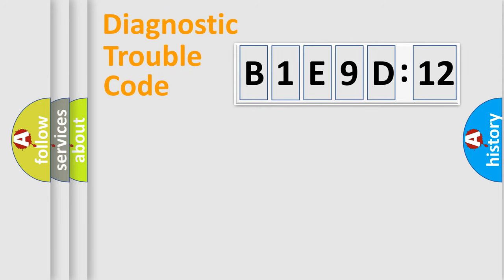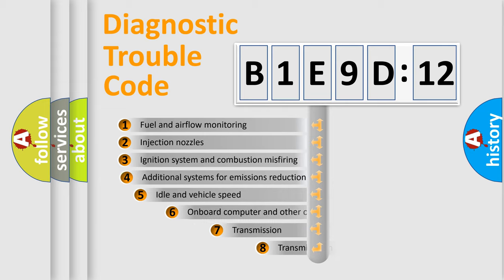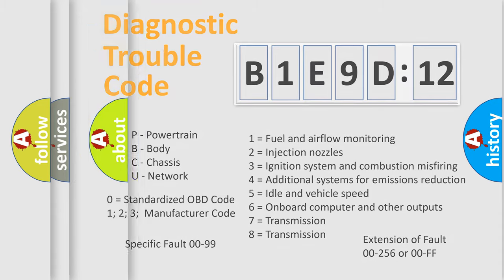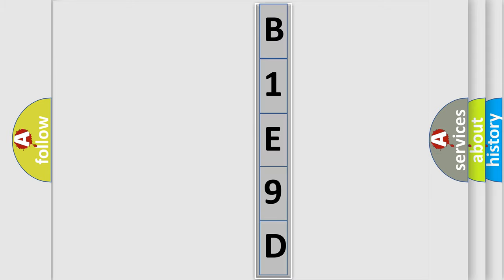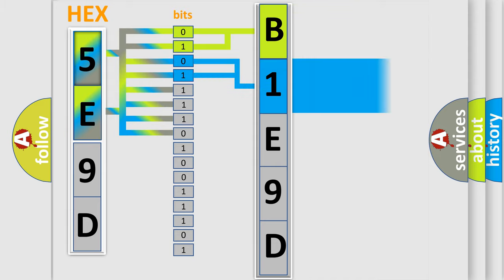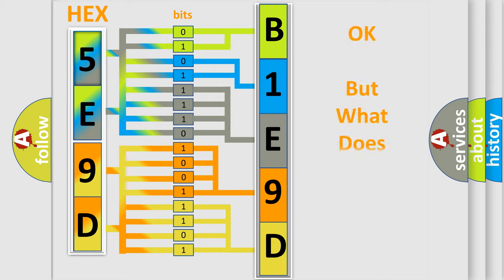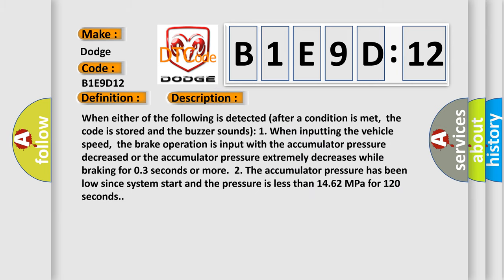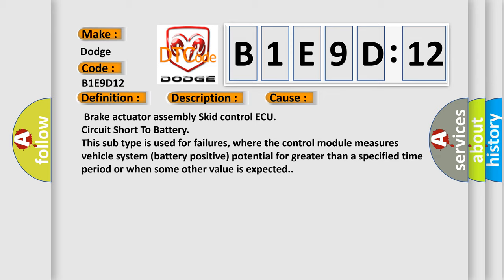DTC Dodge B1E9D-12 Short Explanation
Contents:
0:21 Basic DTC analysis according to OBD2 protocol standard.
1:48 Insight into programming
2:58 A diagnostically understandable description of the Diagnostic Trouble Code
3:05 Basic error definition

Make:
Dodge
Code:
B1E9D 12
Definition:
Accumulator Low Pressure
Description:
When either of the following is detected (after a condition is met,the code is stored and the buzzer sounds): 1. When inputting the vehicle speed,the brake operation is input with the accumulator pressure decreased or the accumulator pressure extremely decreases while braking for 0.3 seconds or more.2. The accumulator pressure has been low since system start and the pressure is less than 14.62 MPa for 120 seconds.
Cause:
 Brake actuator assembly Skid control ECU
Failure Type: